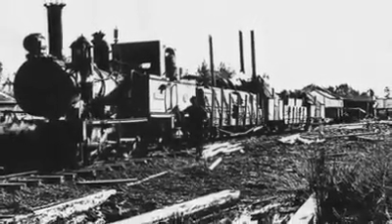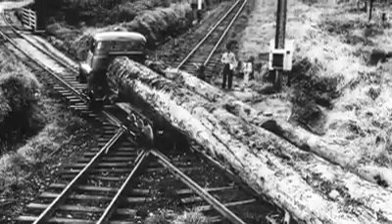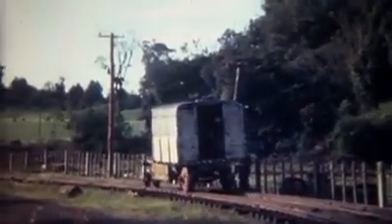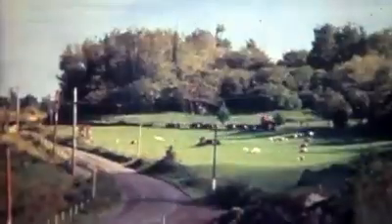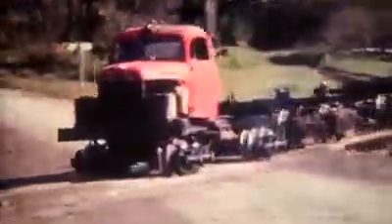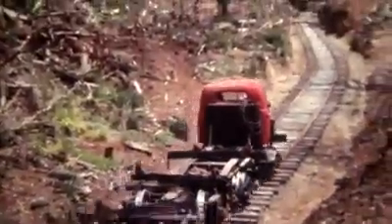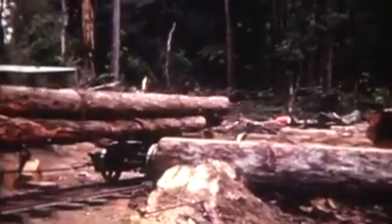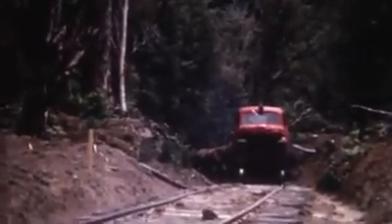Over Rusty Rails excerpt